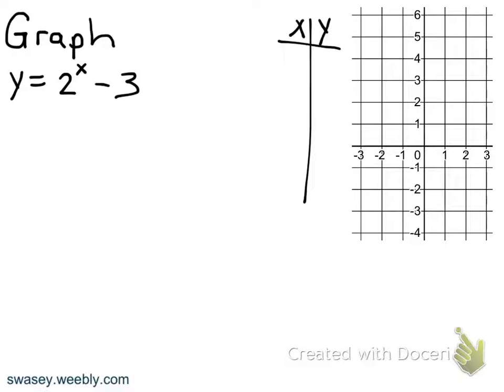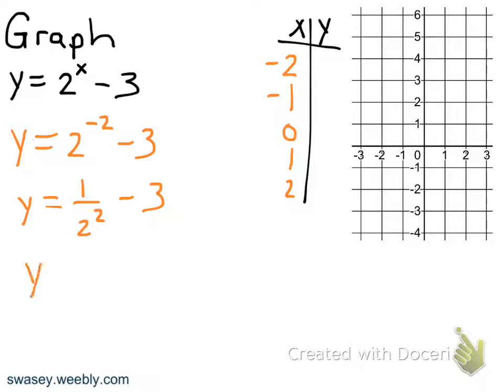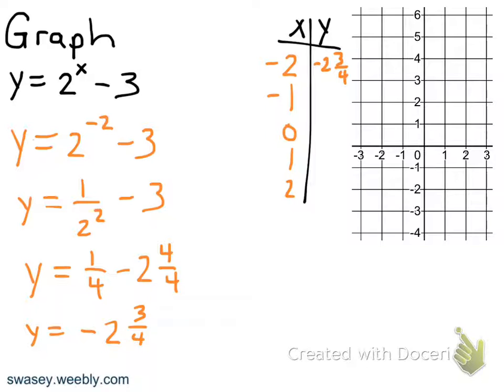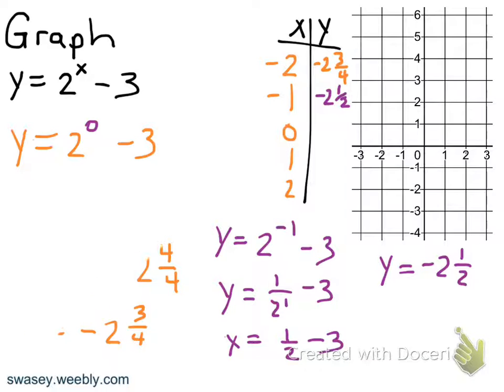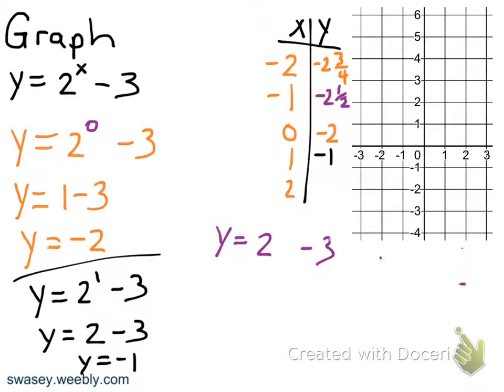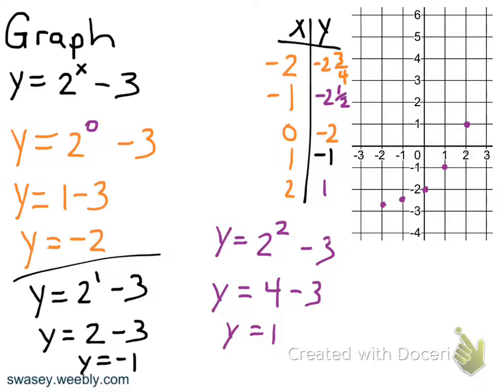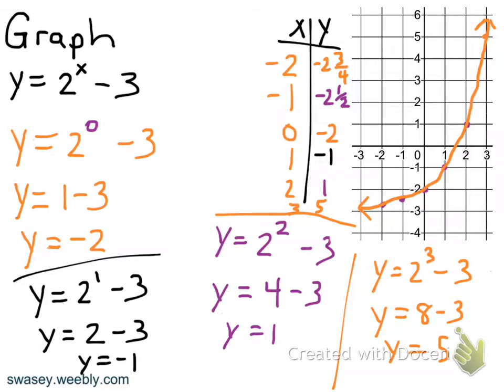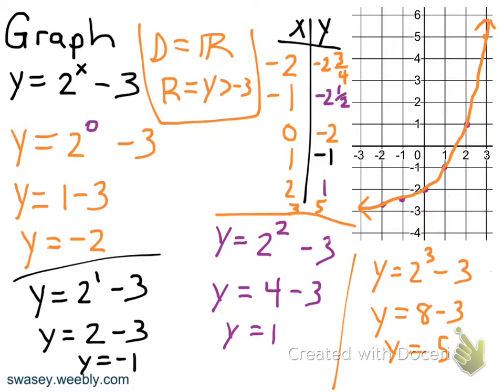Graphing Exponential Equations / Functions